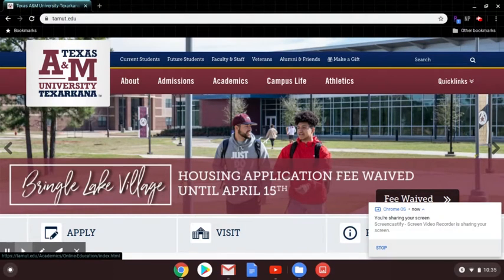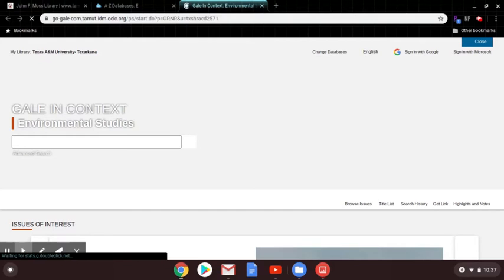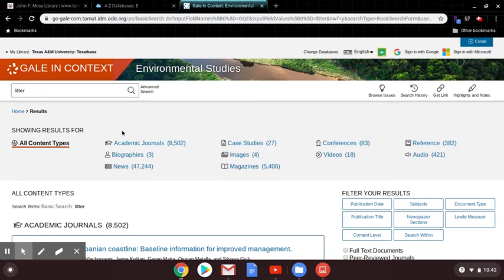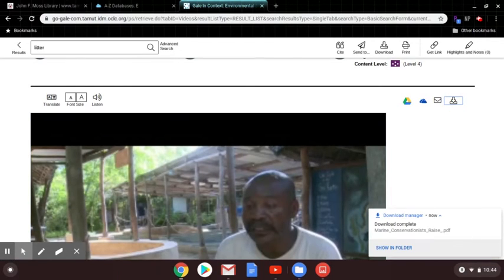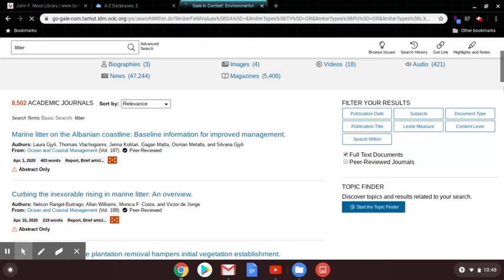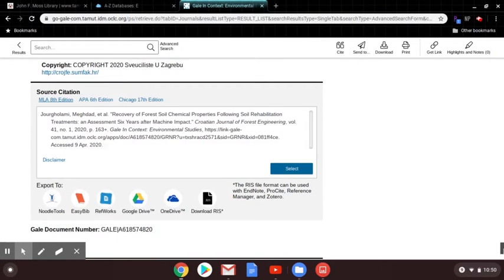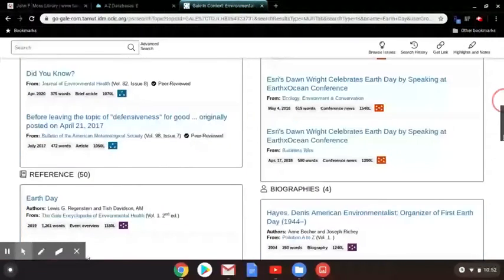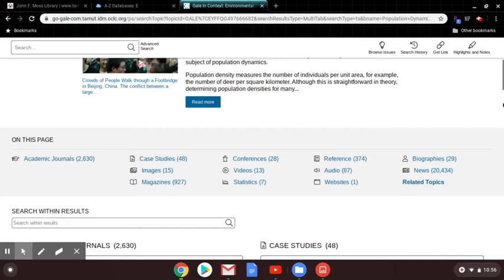Environmental Studies (Gale in Context) webinar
JFM Library student worker Courtney made this great webinar on how to find and use the library database "Environmental Studies (Gale in Context)."